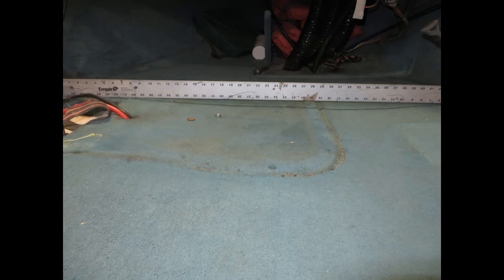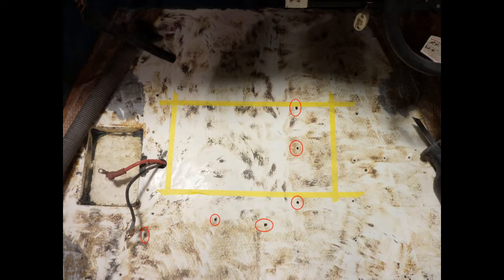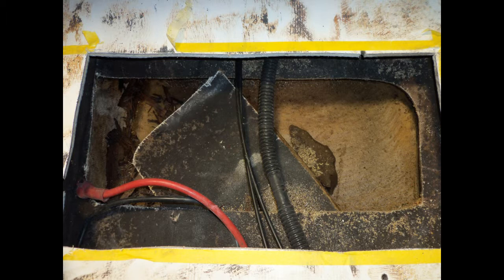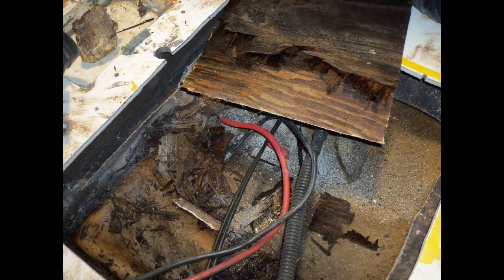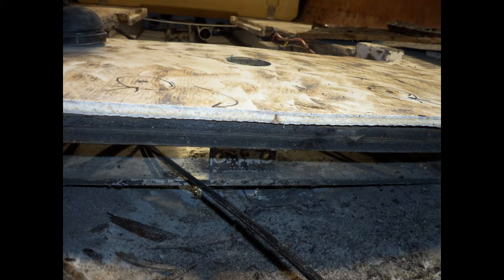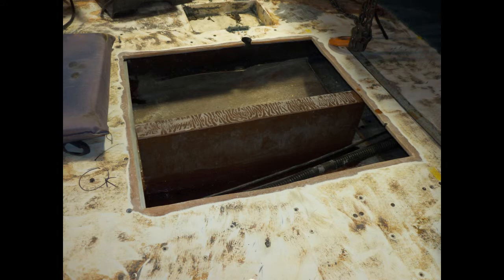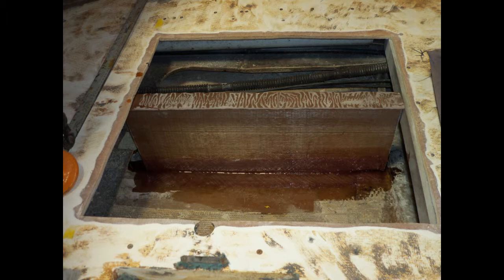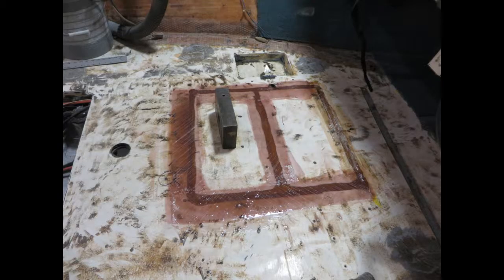American Skier Advance Sagging Dash Floor Repair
This slide show will illustrate the basic procedures for repairing a sagging dash/floor in the Advance model.